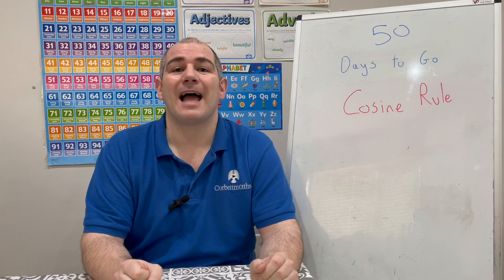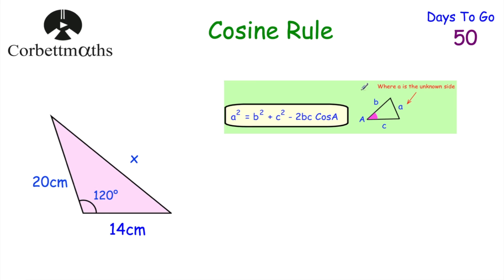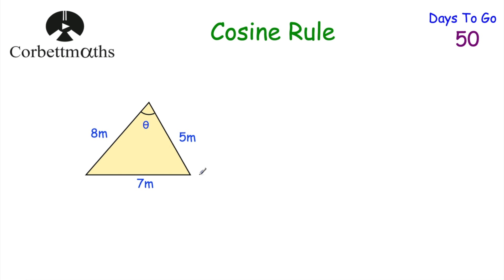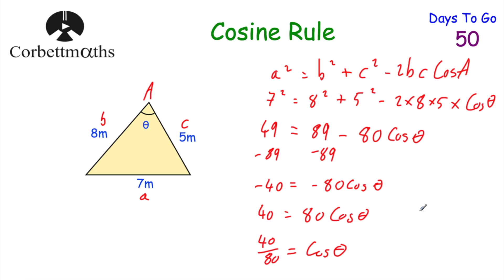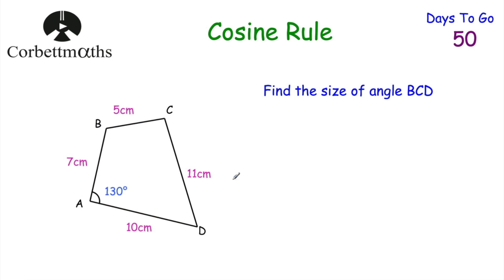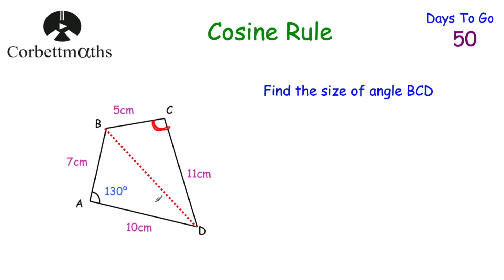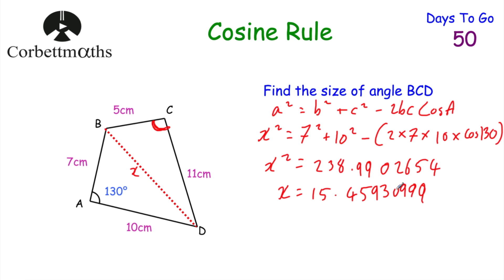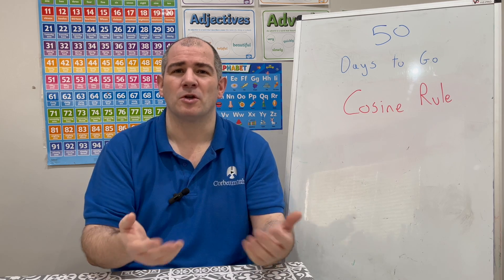GCSE Higher Revision - 50 Days to Go - Corbettmaths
Today we are focussing on the Cosine Rule.